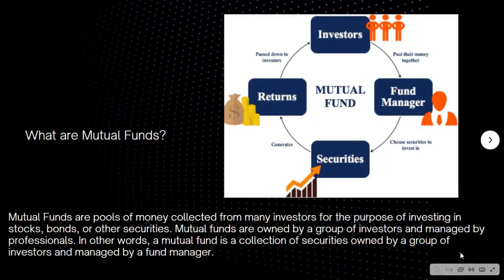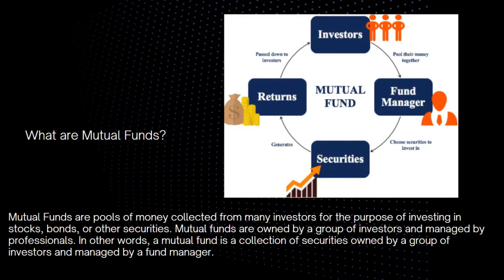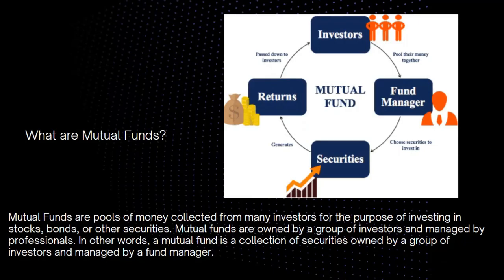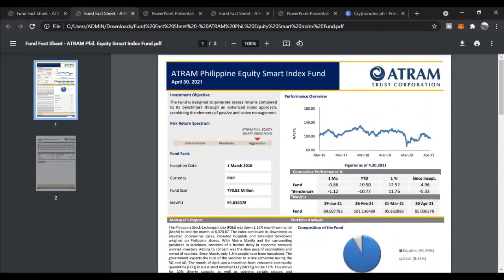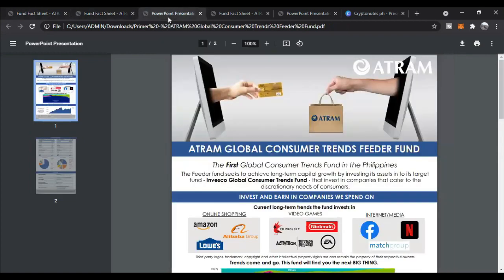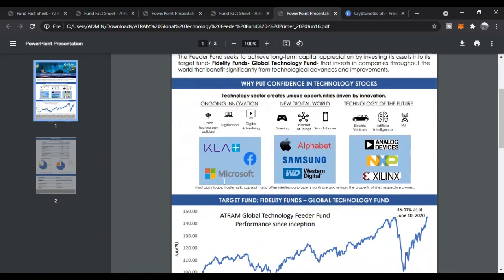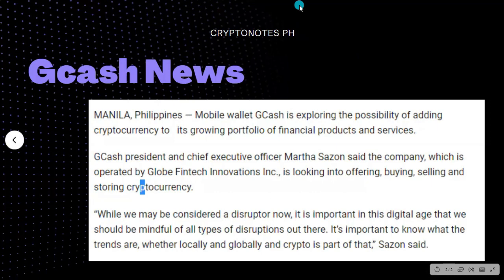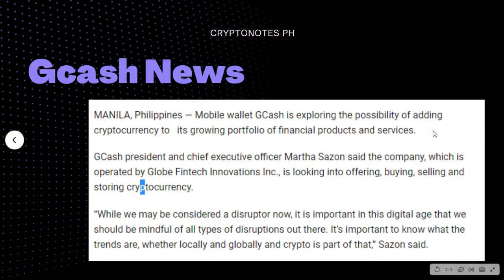Gcash Ginvest Review.Hanggang Saan Aabot ang 50 pesos mo? Di lang sa Cornetto ,Ginvest Na